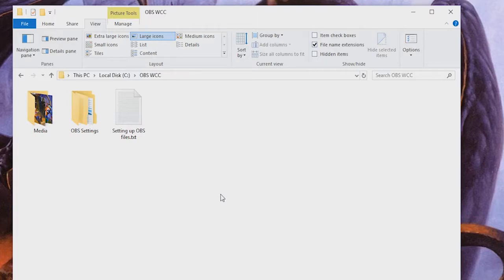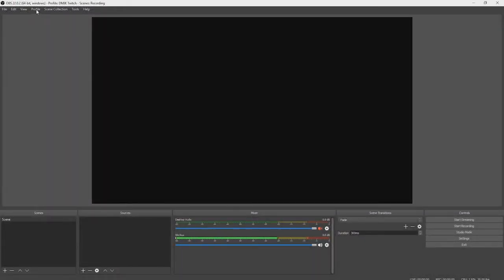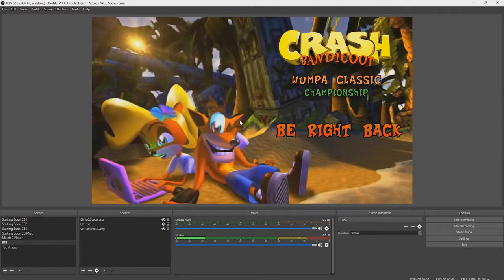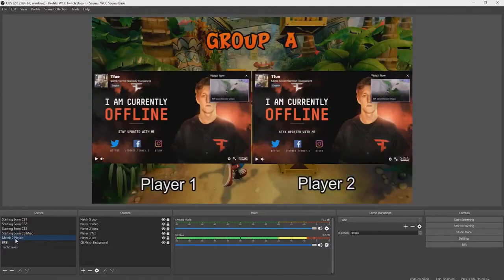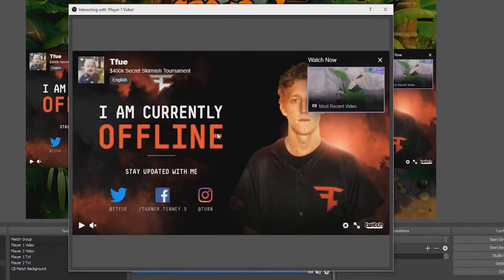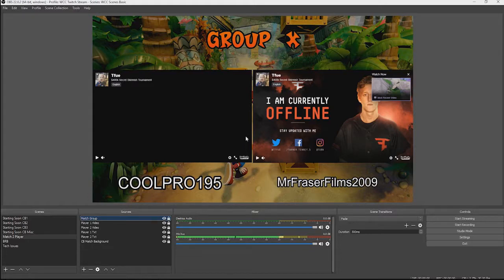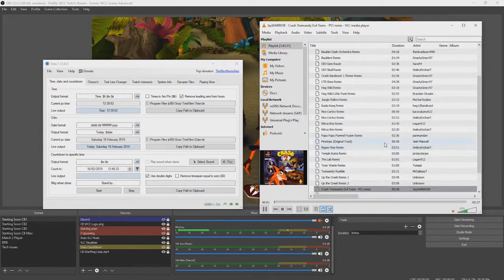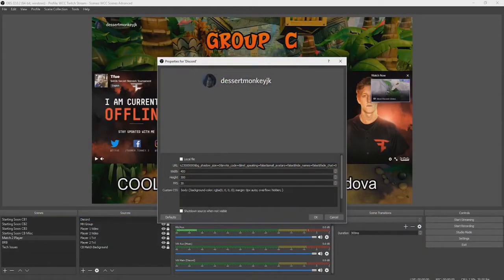Restreaming Tutorial | Crash Bandicoot Wumpa Classic Championship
We finally have a tutorial for all of those who want to be able to stream other people's races. Here are the files you need:

--For those who want to use the advanced set up--